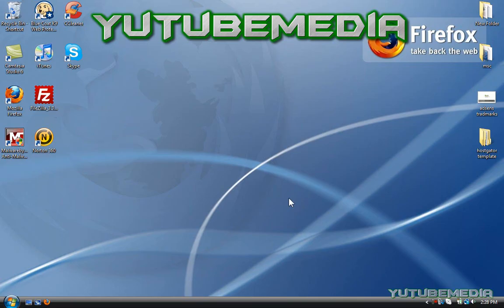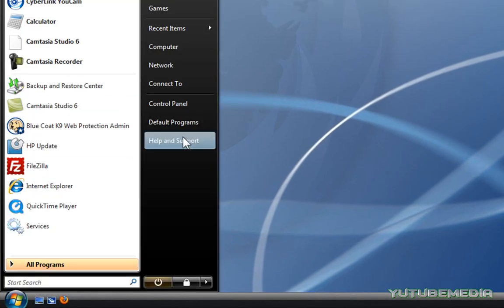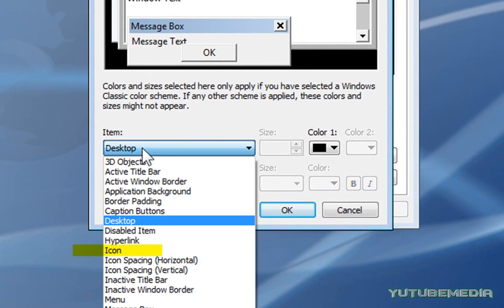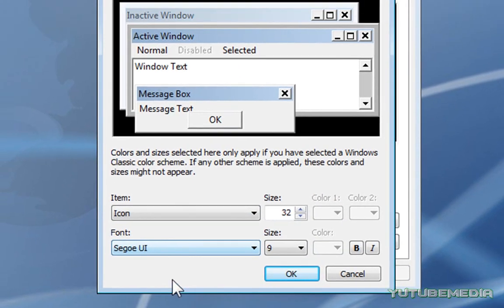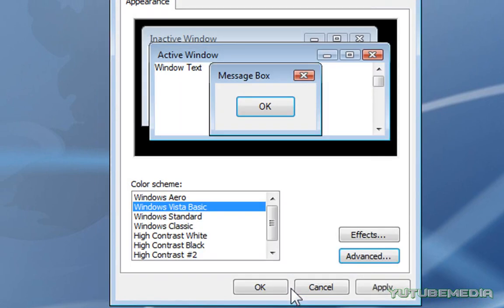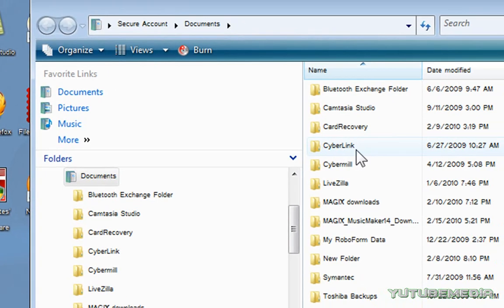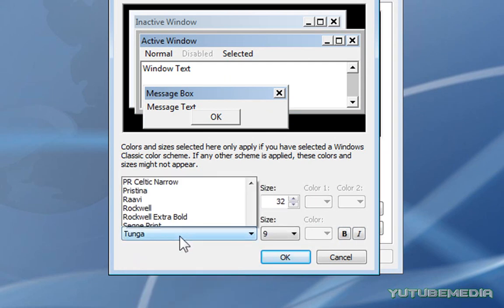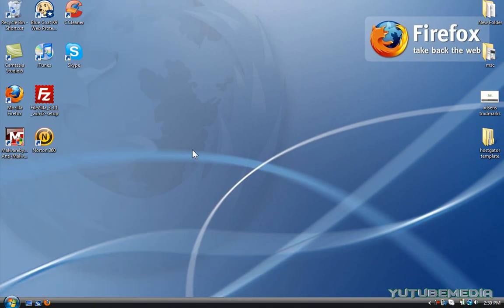How To Change Your Windows Font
This tutorial shows you How To Change your  Microsoft Windows Font,  to Any Font that you have or downloaded, and the Boldness or size of it. This will change 90% of your text on windows, files, & programs. This is done by right clicking on the desktop, and going to the  display properties.